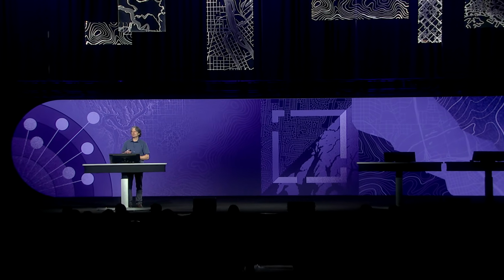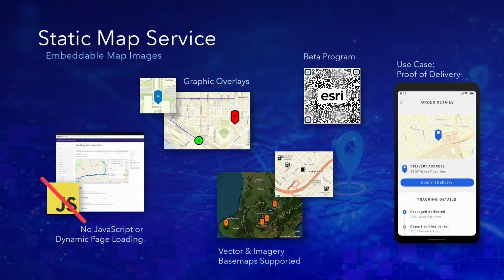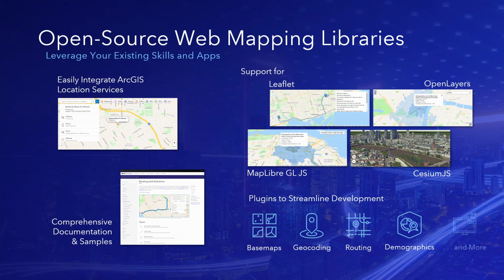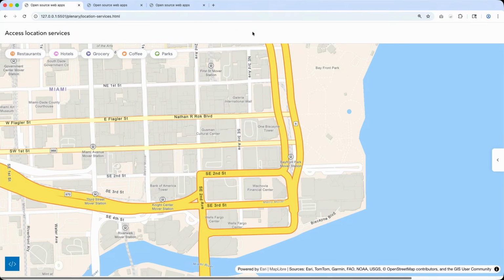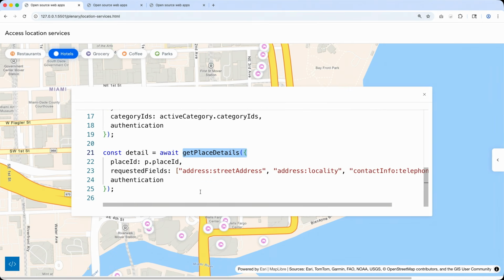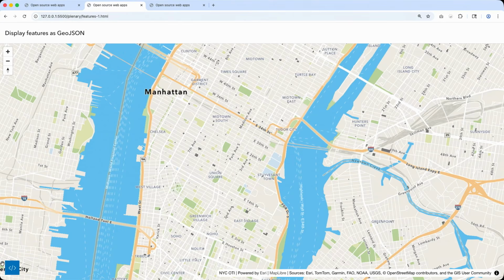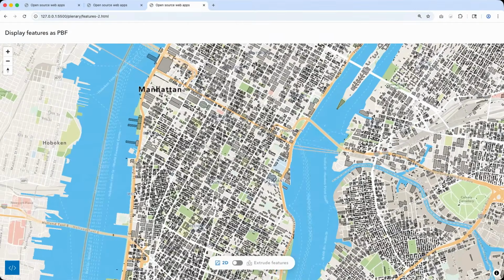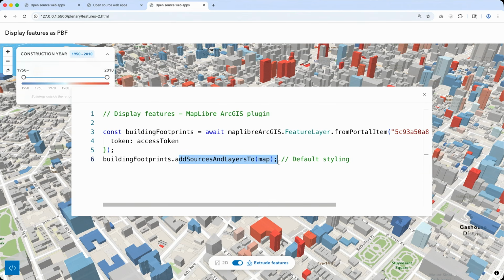Building Apps with Open Source APIs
Join CTO of Developer Technology Euan Cameron for an update on new location services and ArcGIS support for open-source mapping. Then, see these tools in action as Anita Kemp, Product Engineer, demos how to integrate ArcGIS services using open-source libraries.

🕣 Timestamps
00:00 Intro
00:12 Developer client APIs and SDKs
00:44 ArcGIS Location Services
01:45 Basemaps
02:13 Static Map service
02:43 Open-source web mapping libraries
03:15 Demo: MapLibre ArcGIS Plugin and ArcGIS REST JS